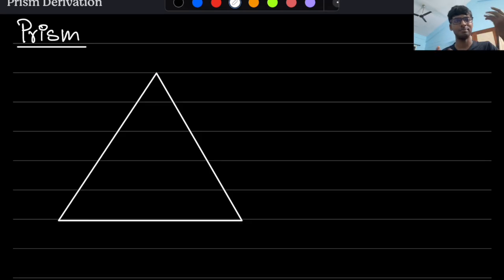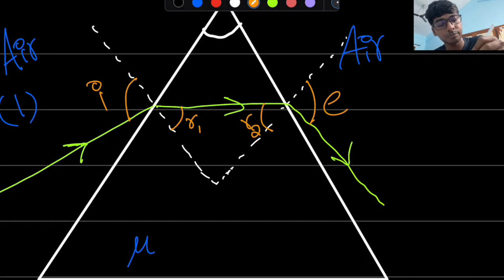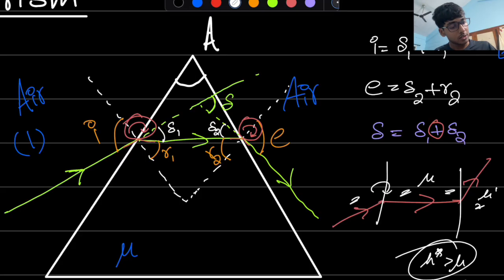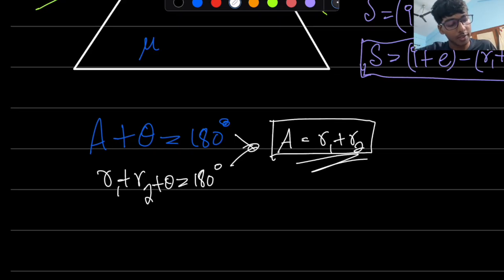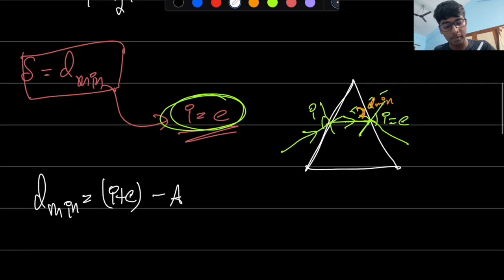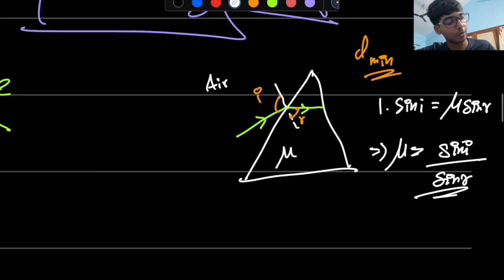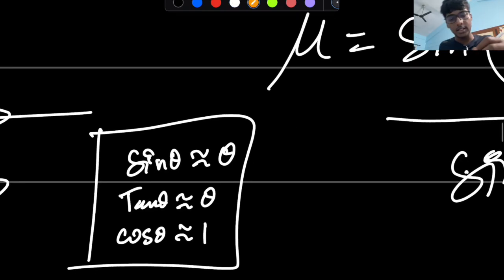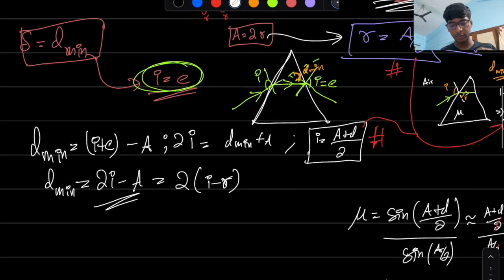Prism Gyaan - Grade 12 Physics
Welcome to FluxEd, this is Anand.
Do you find deriving the formulae related to the Prism hard?? Well don’t you worry, this lecture will fix it all for you :)